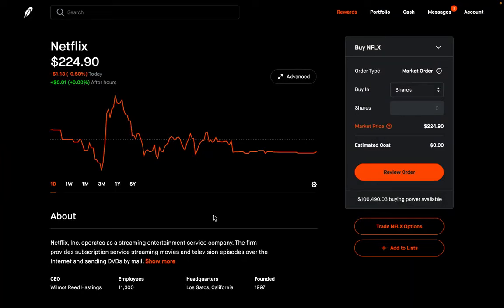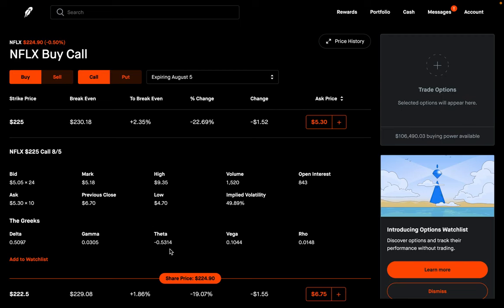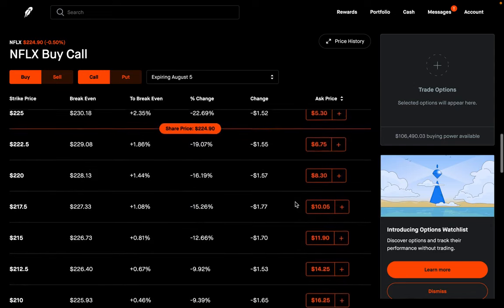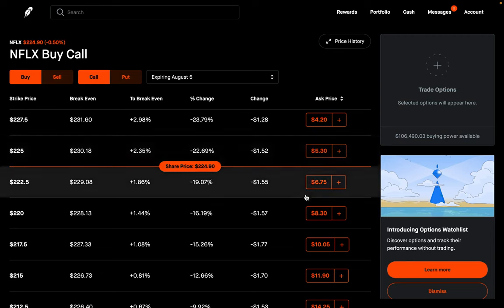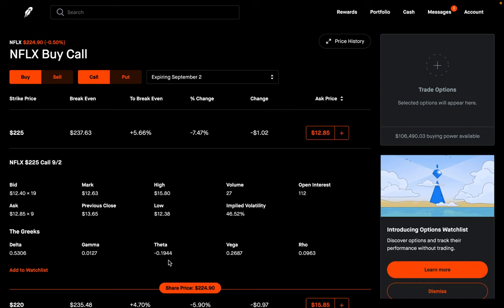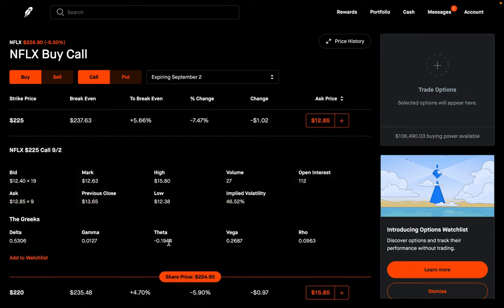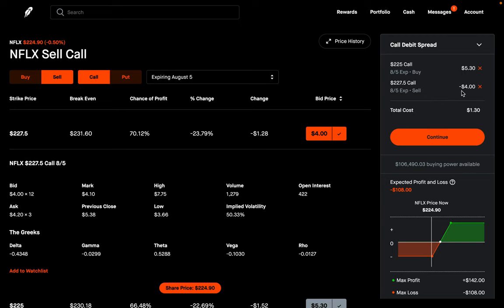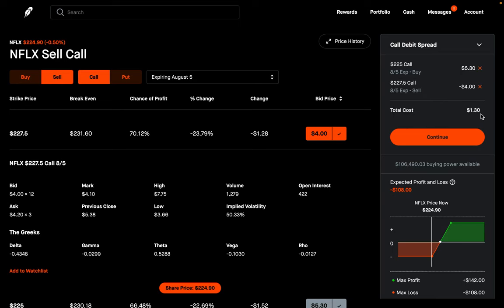3 WAYS TO AVOID THETA DECAY WHEN BUYING OPTIONS | EP. 214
In today's video I want to talk about theta decay, what it is and 3 ways to avoid it when buying options. Trading options on Robinhood can be risky, so make sure you understand how buying options and selling options works.